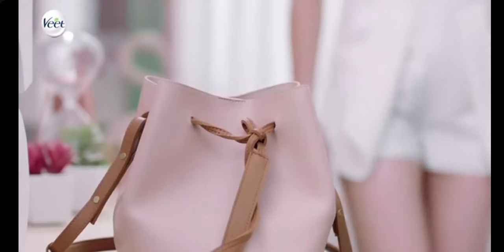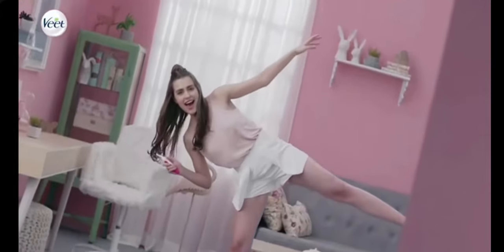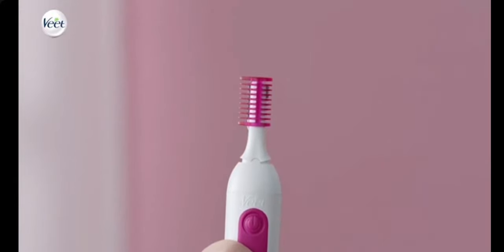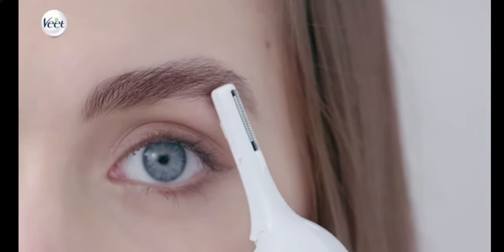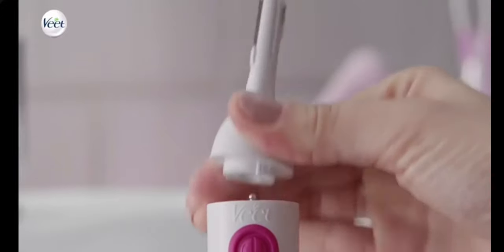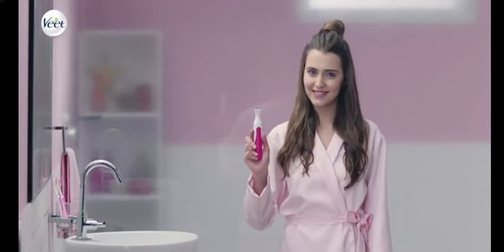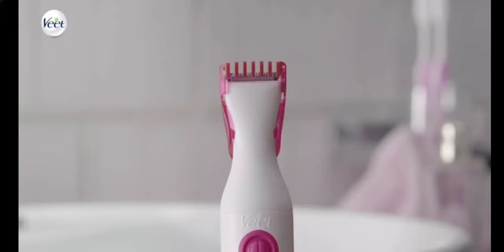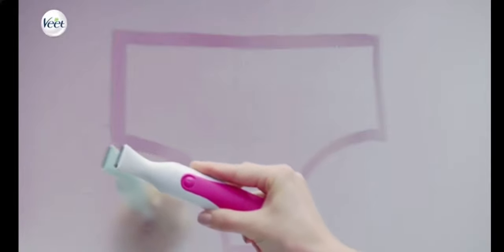Bikini Hair Removal Trimmer & How to use bikini trimmer for women | Ladies bikini trimmer India !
Bikini wax can be done to remove the hair of the bikini area. But it is painful. Instead of this, bikini shaving can be done. These are easy tricks.

To keep the bikini area clean and tidy, every woman has to remove or get her pubic hair done. By the way, bikini wax can be done in a beauty parlor. This is a very easy way. However, in addition to being easy, it is also a very painful method. The process of waxing to remove pubic hairs is extremely painful.

In such a situation, many women either never remove the hair in that place, while some women resort to razor. But, if you are shaving bikini then it is very important that you do it with caution. Let us tell you easy ways of bikini shaving.
trim hair.

If you have more hair in your bikini area and their length is also longer, then you should first trim them with scissors. After that use razor. You can still use the razor when the hair grows back after you've removed the hair with a razor. With this, you will not have to use the razor again and again because it makes the hair hard.

philips hp6548 epilator, bikini trimmer combo pack for women